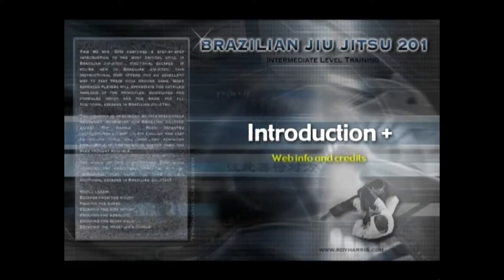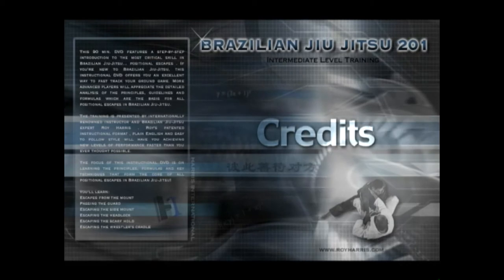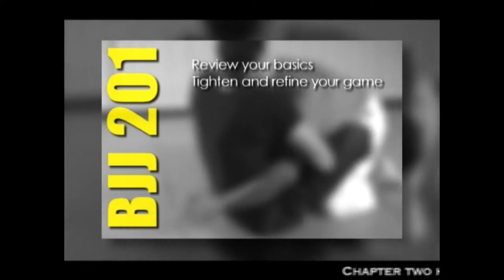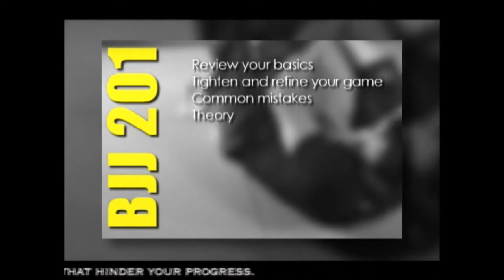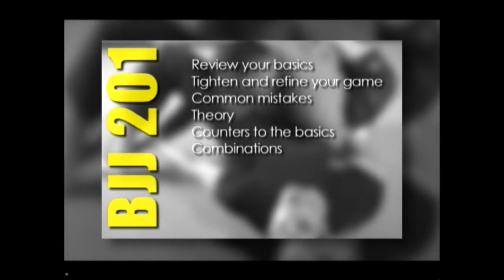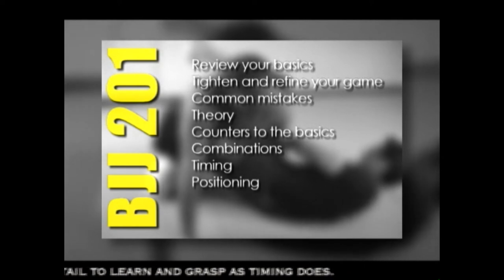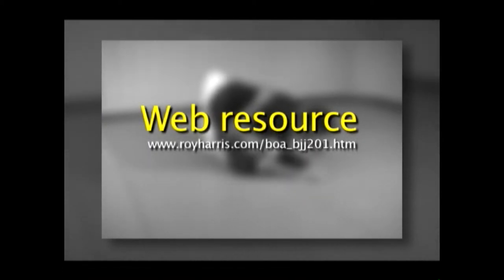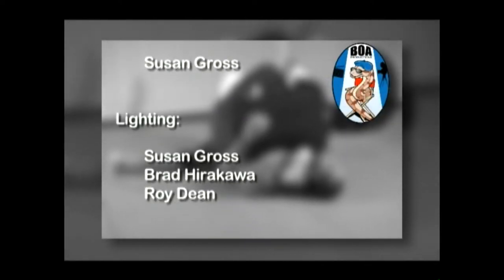Roy Harris BJJ 201 Excerpt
I put a lot of heart and soul into this instructional - which dates videos back to 2003.

I am happy for the success of BJJ 101 and BJJ 201 instructionals.

I am also happy to see how much the BJJ community has caught onto these ideas and began doing their own BJJ 101 classes and instructionals.